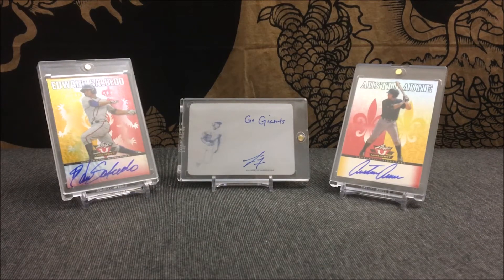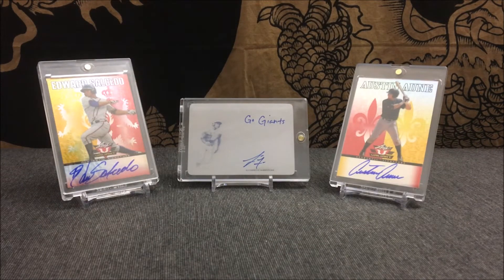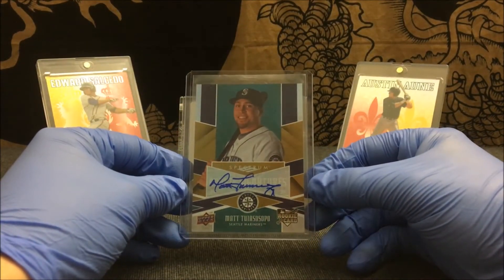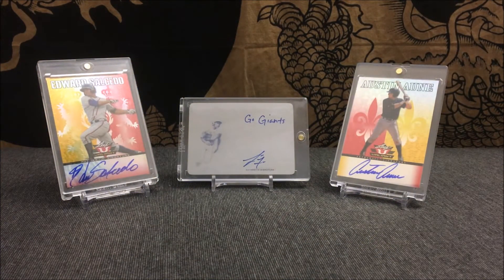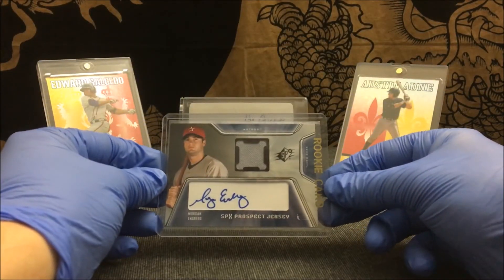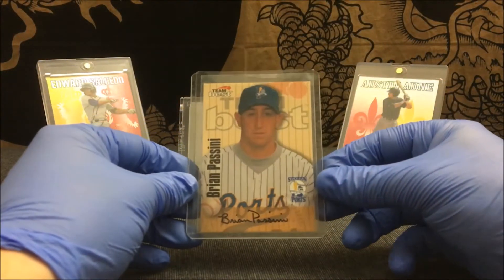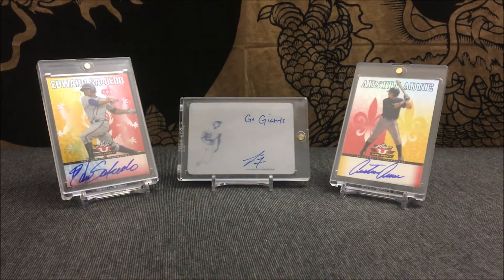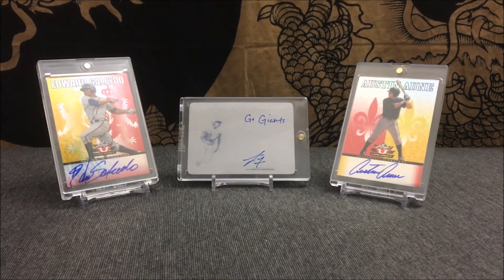For Sale/Trade! | Baseball Autographed Cards!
Feel free to give me tips on how to improve my videos as well.

Checkout My eBay Page!

My Collection!

Intro Song!
its different - Pokemon Ü (feat. Broderick Jones)

Outro Song!